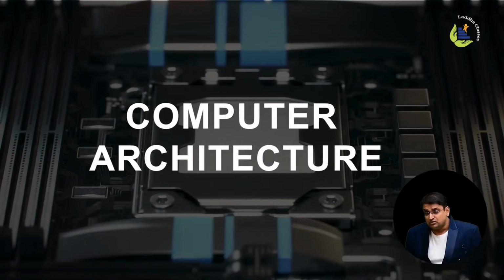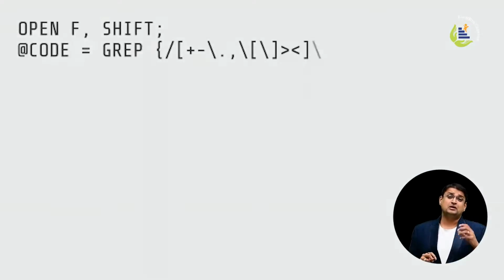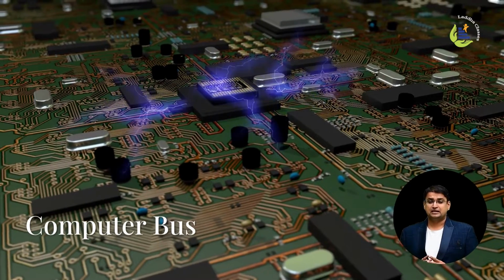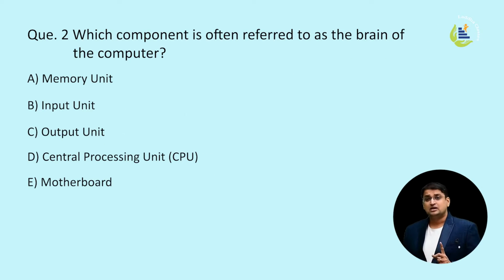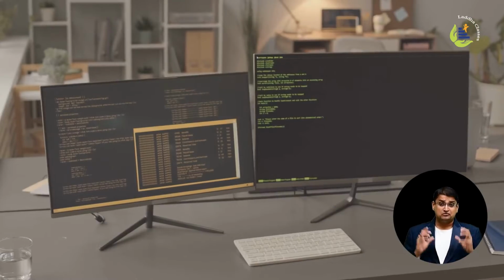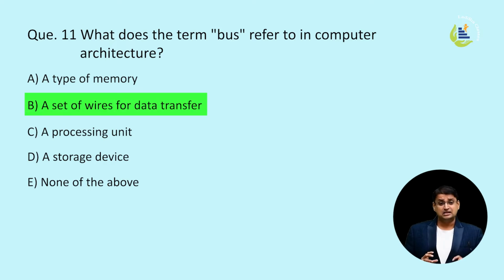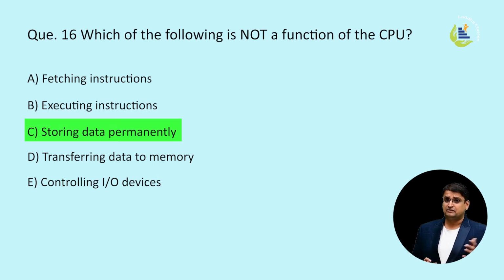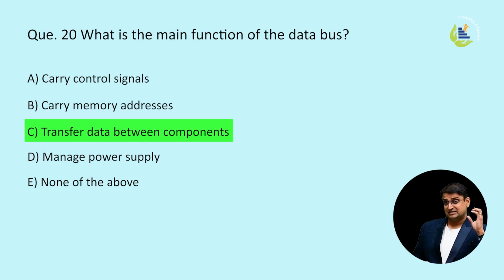MCA-CET (Computer Awareness) | Lecture 6 | Amit Laddha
📢 Free MCA-CET Computer Awareness Lectures with Q&A 🎓💻

Welcome to our MCA-CET Computer Awareness series! 🚀 This video not only covers essential topics but also includes practice questions and answers to help you reinforce your learning and improve problem-solving skills.

🔹 What You'll Learn:
✅ Important computer basics for MCA-CET
✅ Key topics covered in the syllabus
✅ Practice questions with detailed explanations
✅ Tips & tricks to solve questions quickly